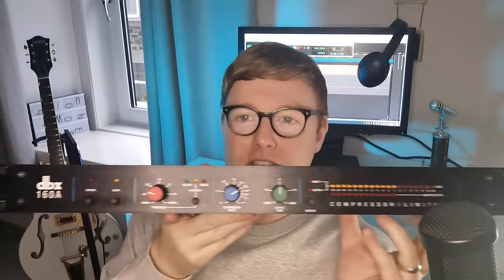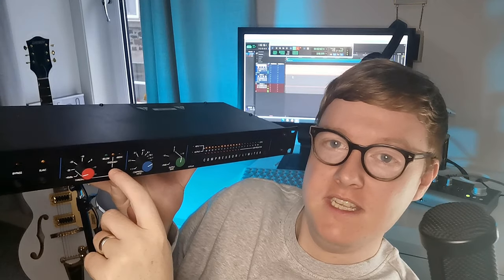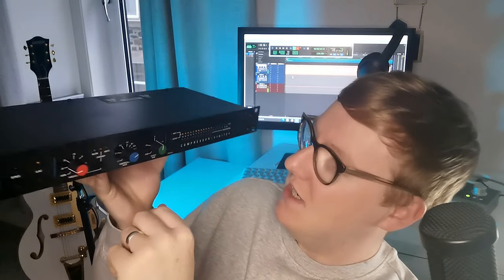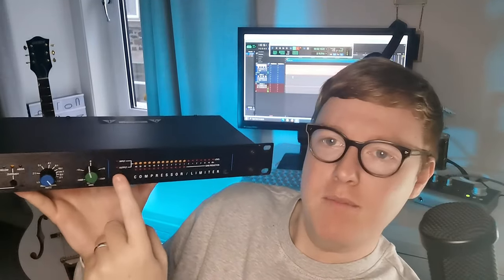DON'T BUY a DBX 160a.. buy the TimP n60A instead.. and I'm not joking!!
ANALOG HARDWARE vs PLUGINS || real DBX 160A vs TIMP n60A || Budget VCA compressor shootout

My name is Paul Third and this week on mixing wednesdays we are comparing a budget analog compressor vs digital plugins in the form of Tim Petherick's n60A nebula 4 libraries. Tim has sampled a dbx 160a using convolution technology similar to that of acustica audio plugins.

Many will see this as analog vs digital audio engineering fodder but its more of an audio test and plugin comparison against the hardware counterpart. How close does the plugin emulation recreate the sound of the dbx compressor and can its extra features (lookahead, sidechain hpf detector and harmonics) give a different or better result.. only one way to find out.

This was originally going to be a music production software compressor plugin shootout with dbx 160 plugins but as there is a difference between the dbx 160 vs 160a I thought it was best to focus on the timP plugin.

🏷️ PRODUCT LINKS

//Buy my dbx 160a here//

📖 CHAPTERS
0:00 intro
0:41 dbx 160a features
2:00 timP n60a features
3:00 160a vs n60a on kick, snare, drum room, bass & vocals
5:20 How close is timP to the hardware limiter?
8:10 TimP tweaked vs hardware
10:36 does TimP n60a sound better than the dbx160a?
12:58 uncompressed vs dbx 160a vs timP N60a